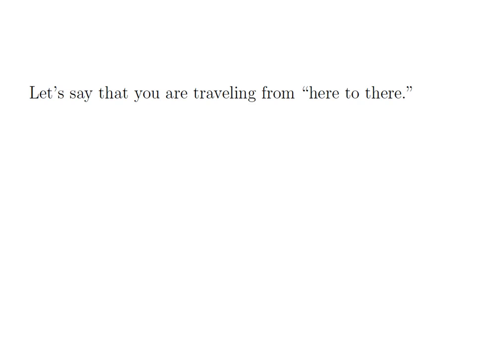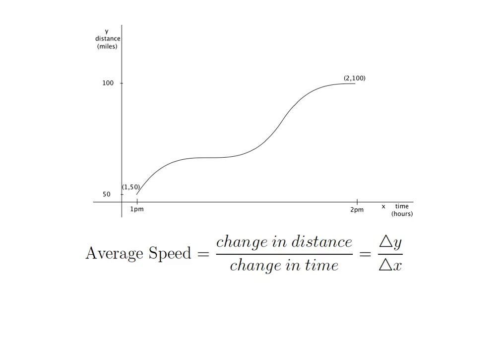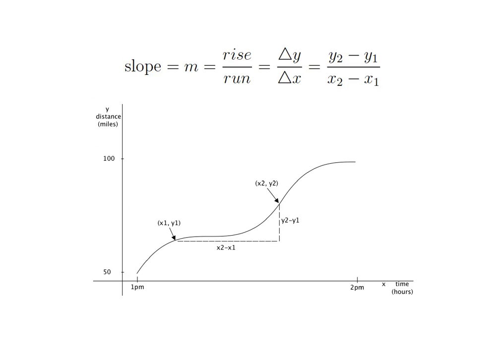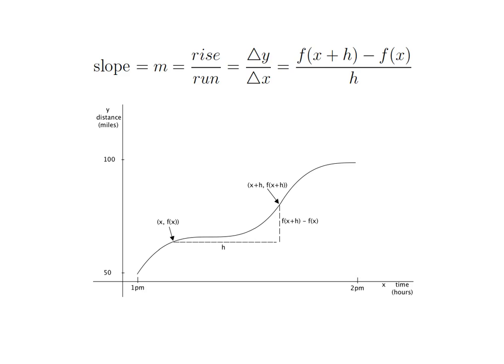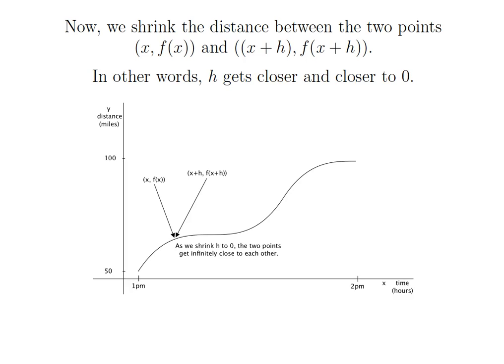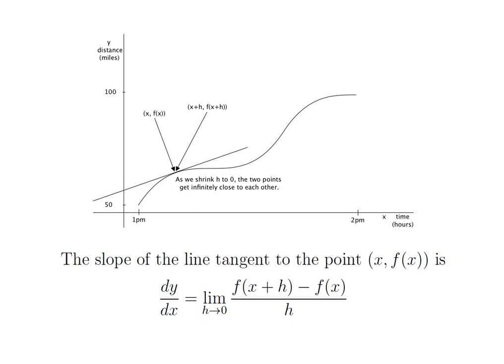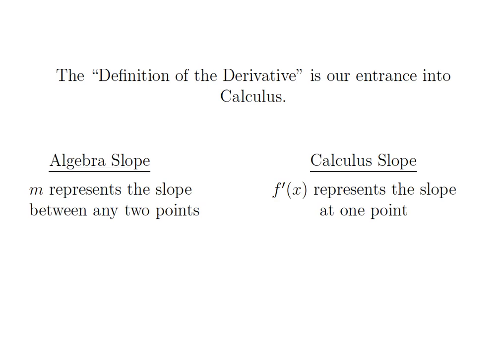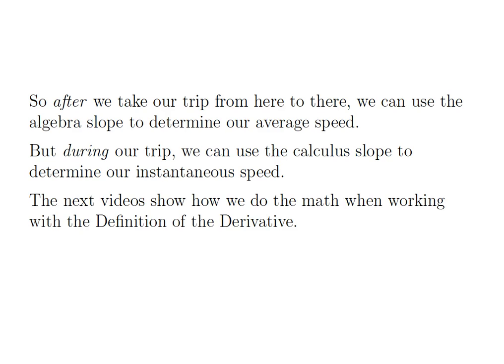Intro to Definition of the Derivative